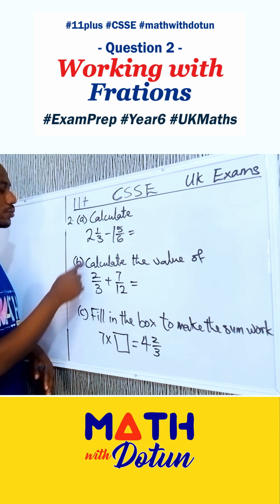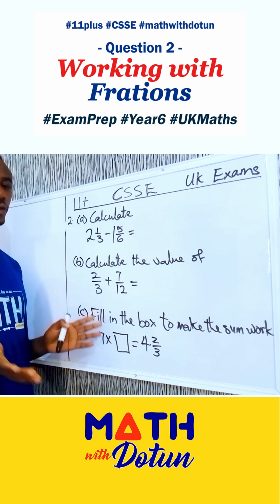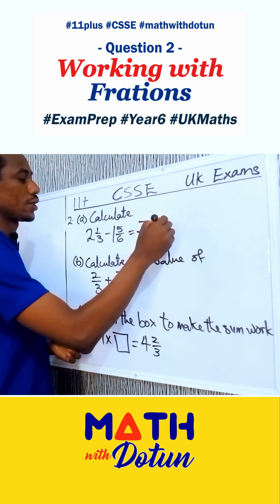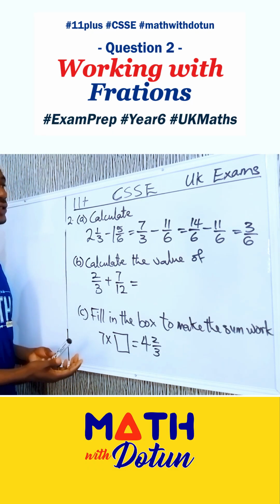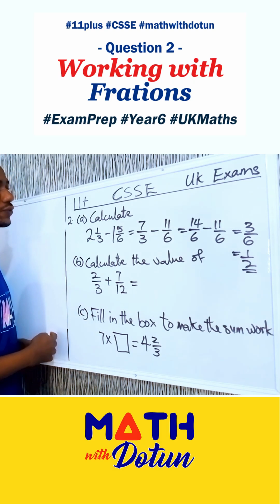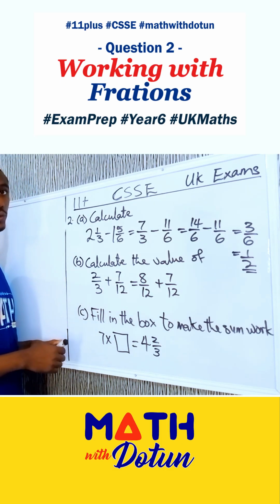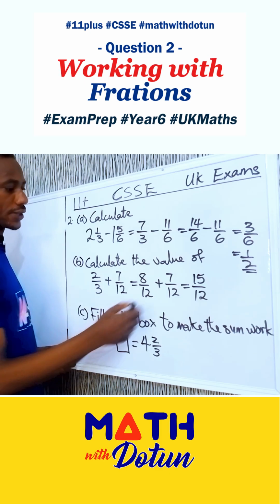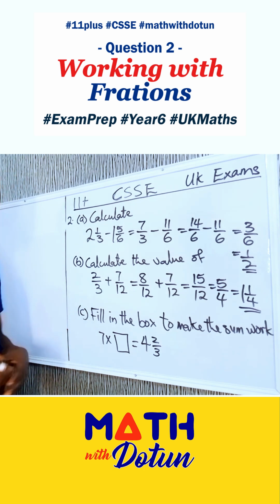11plus CSSE 21 Maths Question2abc